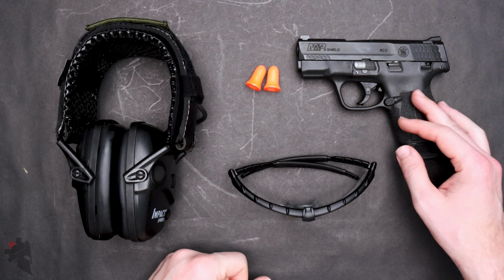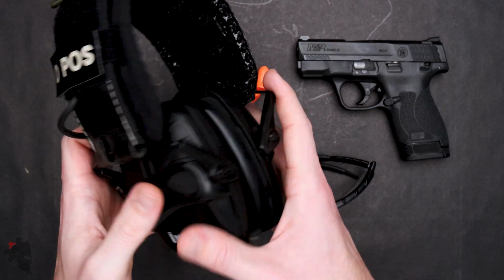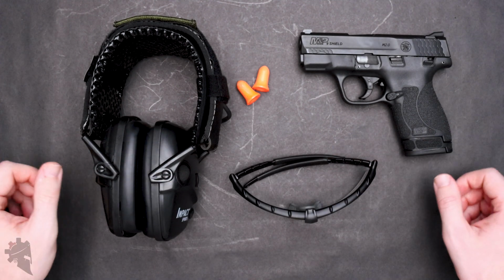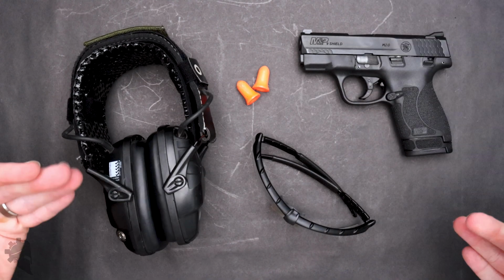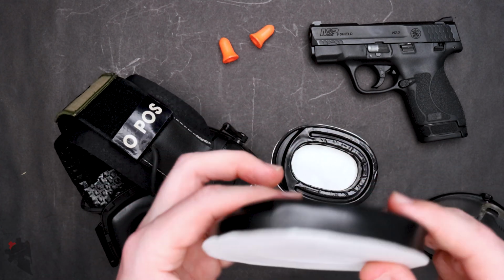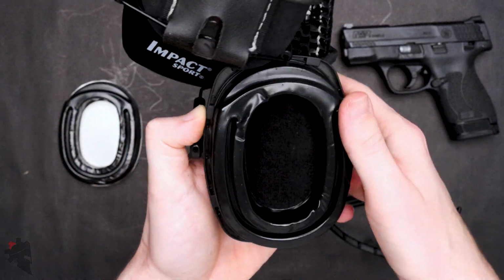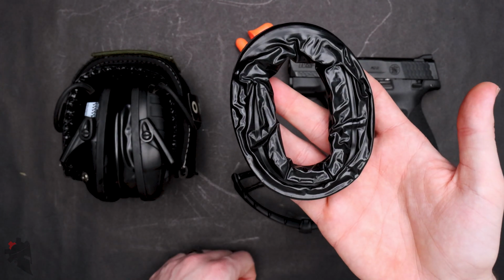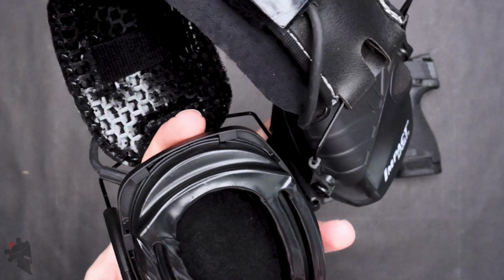Noise Fighters Gel Cups Installation & Review on Howard Leight Impact Sport Muffs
The importance of using quality hearing and eye protection while shooting any type of gun cannot be expressed enough. If you shoot a gun for work or pleasure, even if it’s just a .22, you should absolutely be wearing hearing and eye protection to preserve your fragile senses from permanent and irreversible damage.

If you like wearing electronic muffs, such as Howard Leight Impact Sport muffs like the ones in this video, I very highly recommend picking up a set of Noise Fighters Sightlines gel pad replacements. They are SUPER comfortable to wear for hours and hours, and if you want to add a cherry on top, check out the IceVents by Qore Performance for an awesome product that allows constant airflow between your head and your muffs.

THE WARRIOR SOLUTION WEBSITE

I've consolidated all of the various companies I'm currently affiliated with and listed them in an easy to navigate page that includes all of the discount codes and coupons you can use to save $$$! Check out the list of great companies I love and recommend

KÜHL: Awesome outdoor clothing and the best pants EVER

MyMedic: First aid kits from boo-boos to blowouts and everything in between

Next Level Training: Laser training pews to improve your techniques and speed

LASR App: Software to pair with a laser trainer like a SIRT from Next Level Training

Bastion: EDC gear, awesome pens, and accessories for more

GEAR I USE ON THE RANGE:
Trijicon RMR Type 2
Howard Leight Impact Sport Muffs
Oakley SI M-Frame Ballistic Glasses
Bravo Concealment Kydex Holster
RATS Tourniquet
Klik Belt COBRA Belt

FILMING GEAR:
Primary Camera: Canon 90D
Secondary Camera: DJI Pocket 2
Drone: DJI Mavic Air 2 Fly More Kit
Studio Microphone: Deity D3 Pro
Lav Microphone: Saramonic Blink 500 Wireless Mic
Tripod: Manfrotto 055XPROB
Tripod Head: Manfrotto 502 Fluid Head
Main Light: Godox SL60W
Fill Lights: Great Video Maker LED Video Lights
Light Stands: Neewer Adjustable Boom Arm Stands